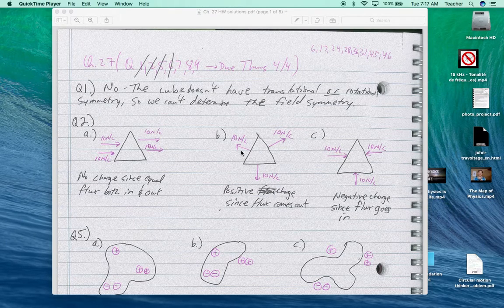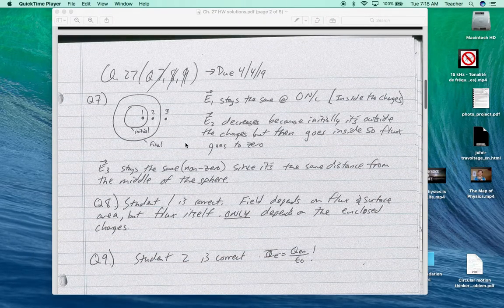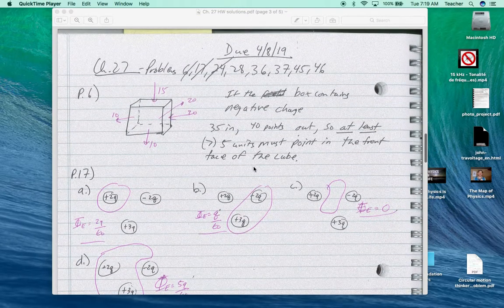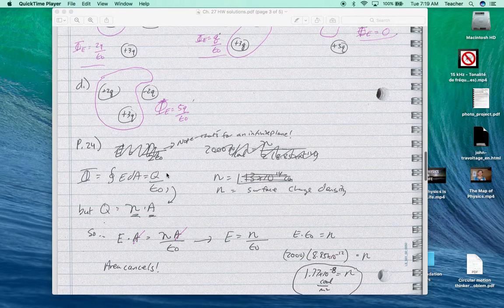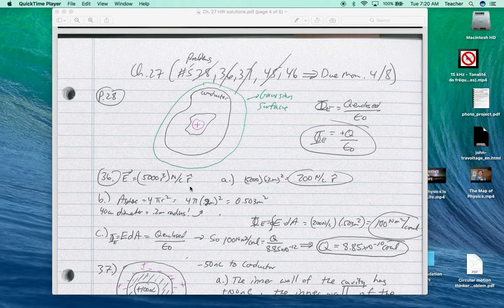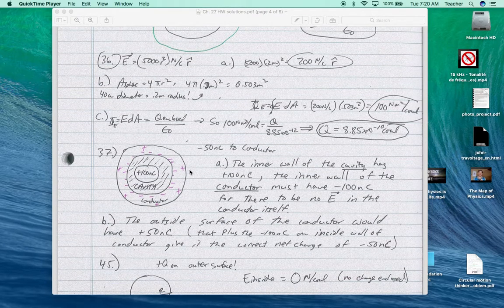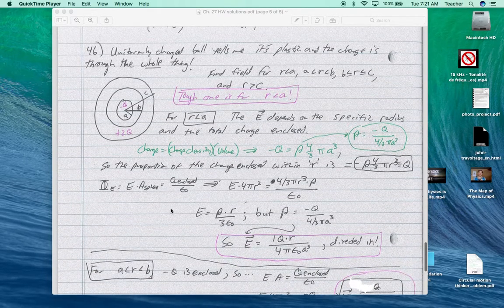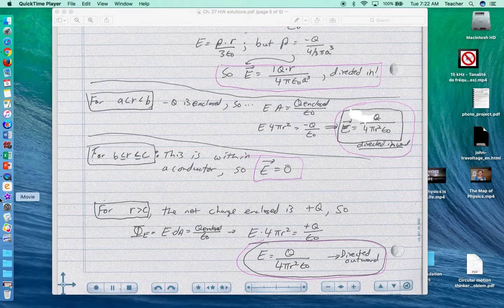Ch 27 HW solutions screencast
Solutions to Ch. 27 HW for AP Physics C Mr. Forrest